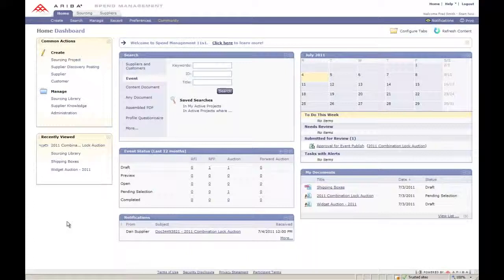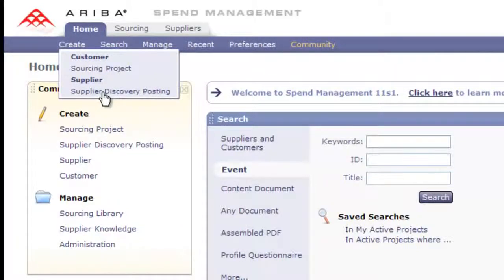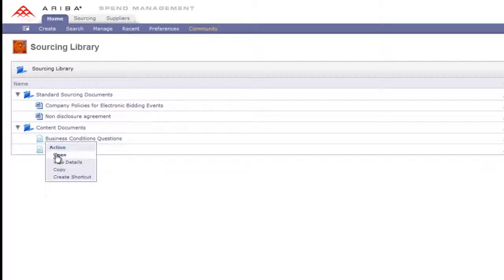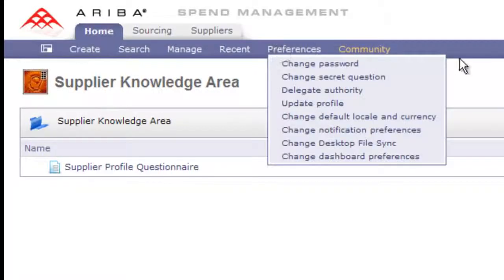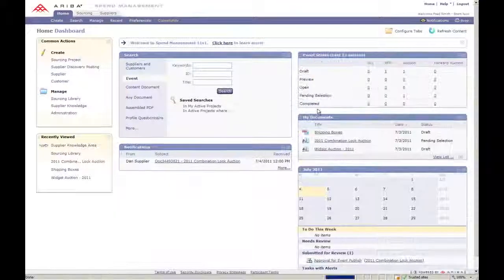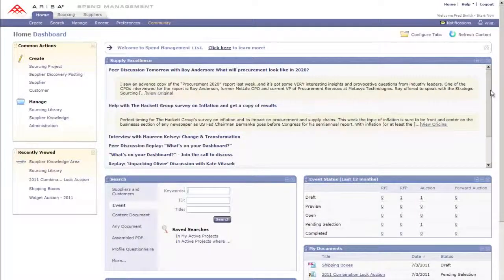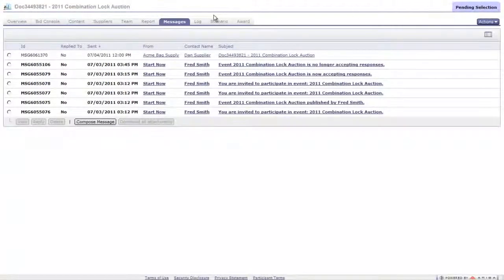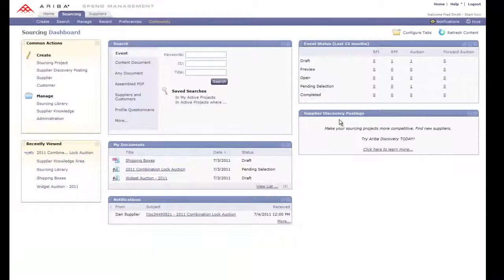Navigating in Ariba Start Sourcing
A tutorial on navigating and configuring Ariba StartSourcing features, menus, and dashboards.

Ariba StartSourcing is integrated with the Ariba Network, giving you access to over 1,000,000 suppliers ready to compete for your business.